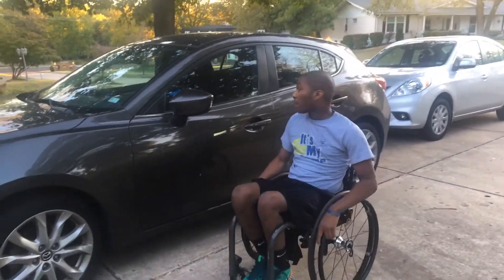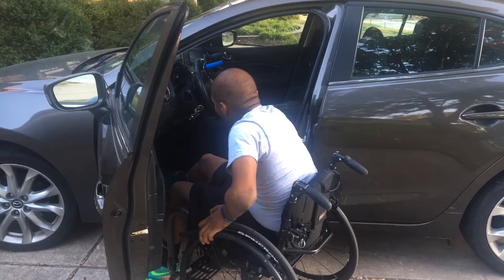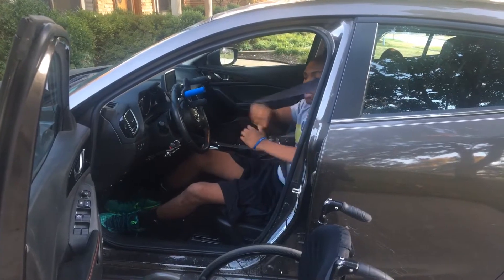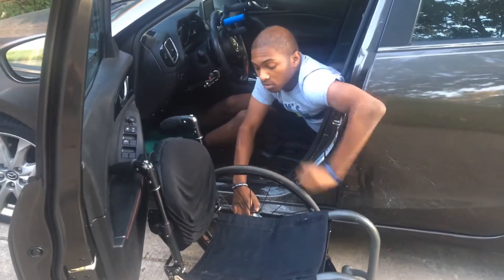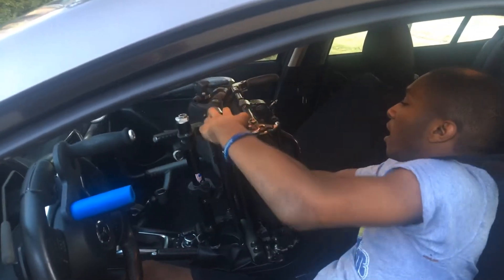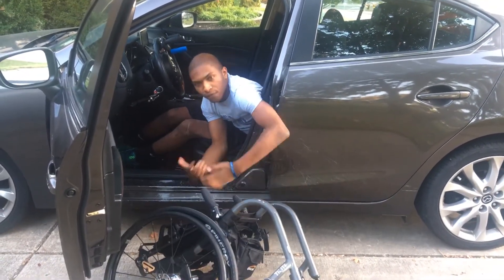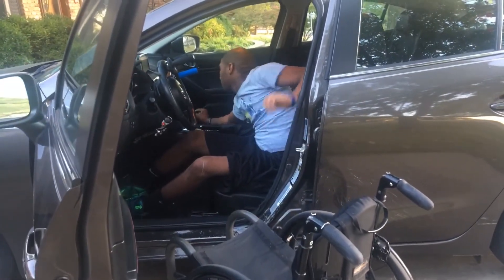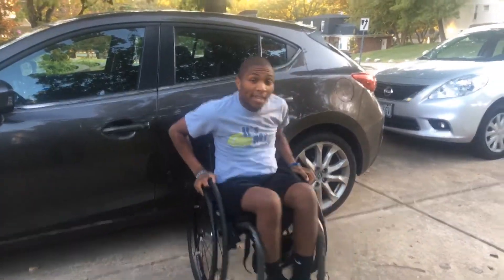Quadriplegic car transfer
Let me know if I can help you guys out with anything else. I want you guys to be as independent as possible!